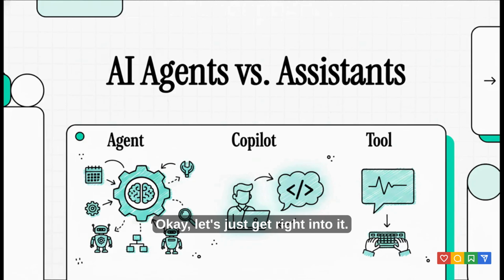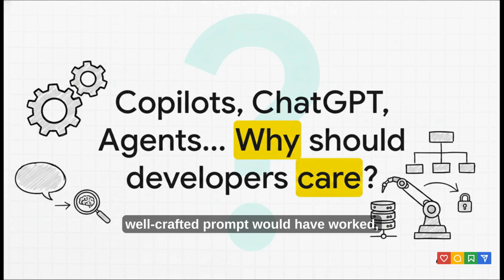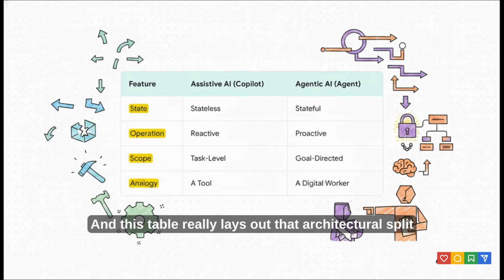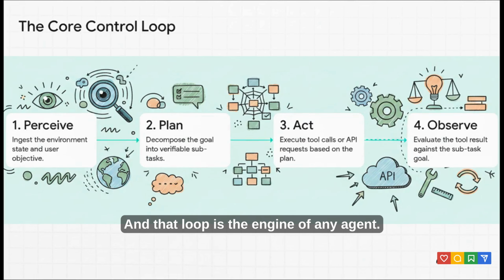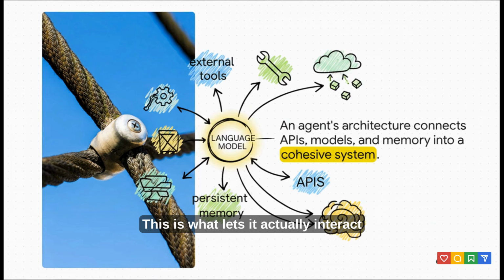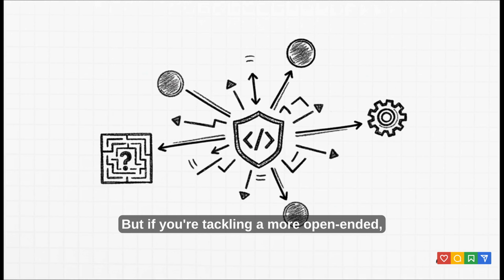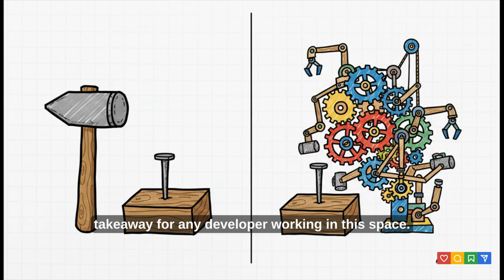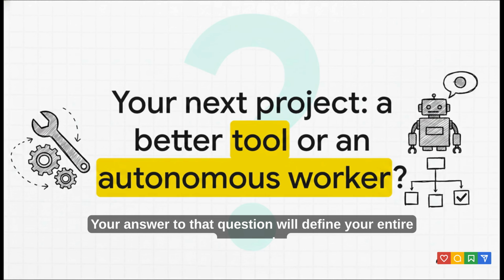Architecting Autonomy: AI Agents vs Copilots vs ChatGPT (Technical Deep Dive)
Are you confused by the hype surrounding AI Agents, Copilots, and ChatGPT? In this technical tutorial, we break down the fundamental architectural differences between traditional AI assistants and autonomous agentic systems. We move beyond the buzzwords to explore the "Complexity Spectrum"
—transitioning from stateless, single-turn prompts (ChatGPT) and reactive, human-driven systems (Copilots) to fully stateful, autonomous execution runtimes (AI Agents)
In this video, we cover:
The Architectural Divide: Understanding stateless vs. stateful systems and how agents use "System 2" deliberate reasoning loops (Perceive, Plan, Act, Observe) to verify their own work
System Diagrams & Patterns: A deep dive into the Three-Tier Agent Stack (Engagement, Capabilities, and Data tiers) and how the Model Context Protocol (MCP) securely exposes internal APIs to your agents
Code Implementation: Steps for state-machine engineering in Python, including defining shared states and building Supervisor/Router nodes to prevent infinite loops
Common Technical Pitfalls: How to avoid multi-agent failure modes like "Deadlocks" (The Deadly Embrace), Cascading Hallucinations, and Agentic Resource Exhaustion
Whether you are building with CrewAI, AutoGen, or custom architectures
, this guide will help you understand exactly when to use a simple prompt, when to integrate an API, and when to architect a fully autonomous digital worker